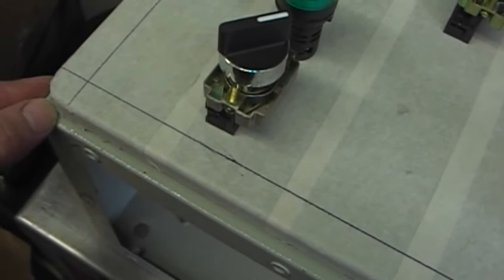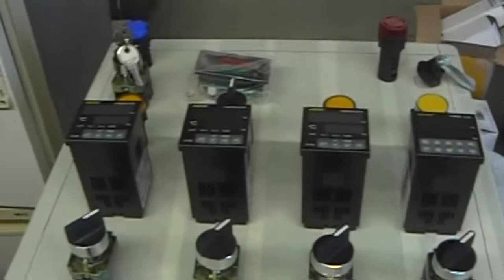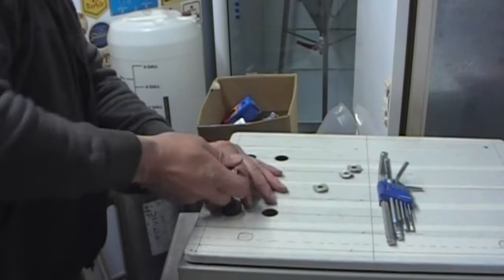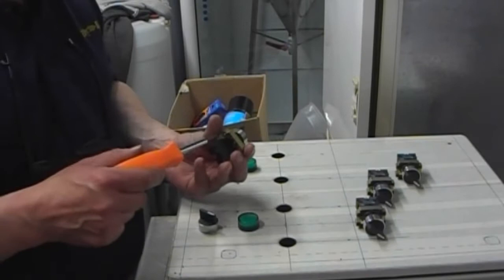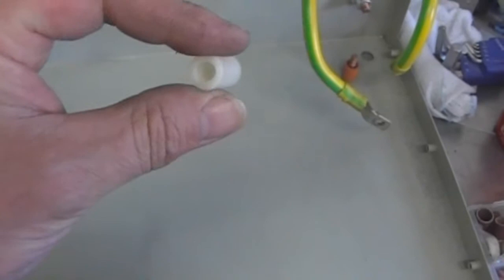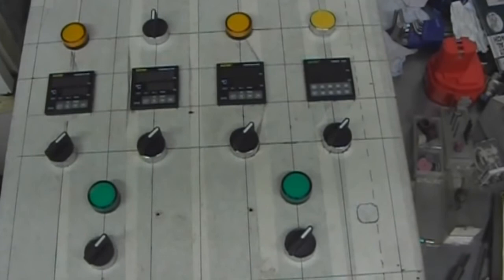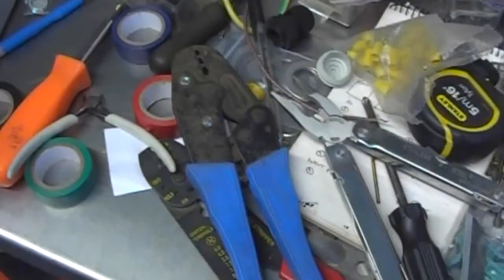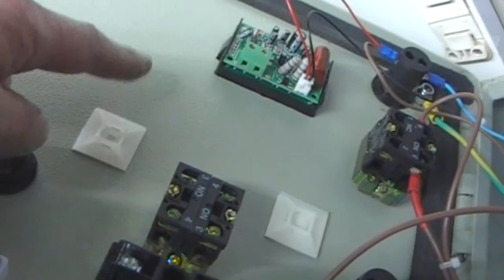HERMS CONTROL PANEL BUILD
My version of the Electric brewery Herms control panel.